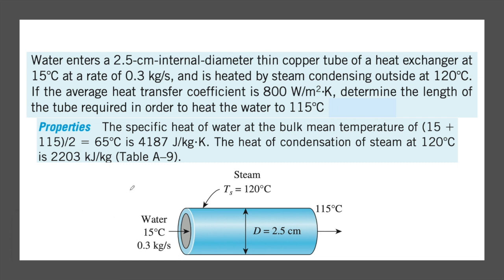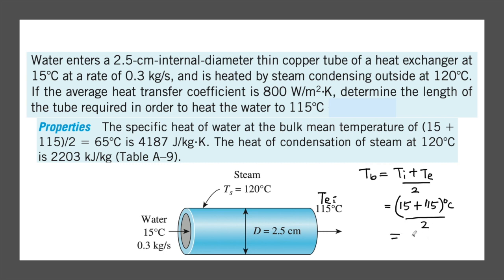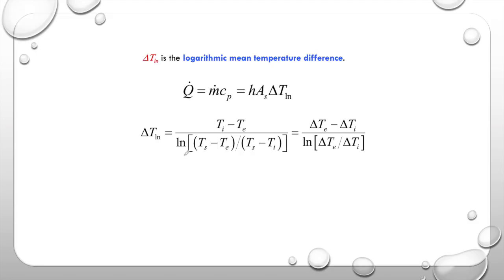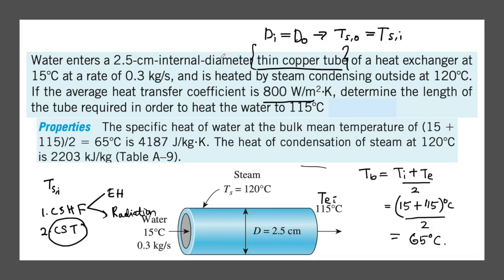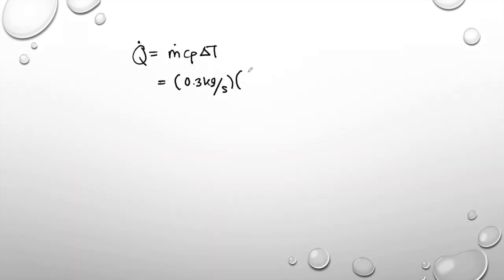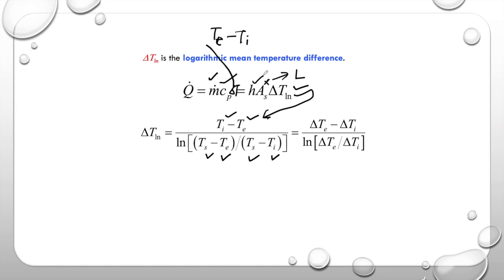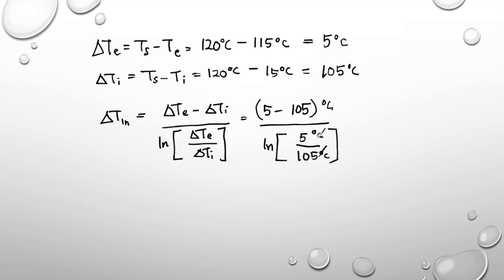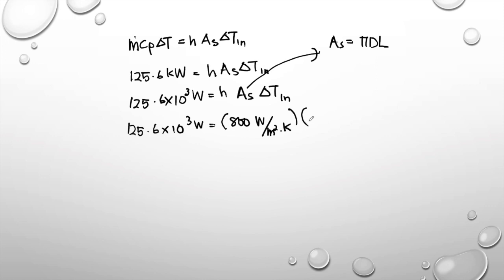Example 6 Heating of Water in a Tube by Steam